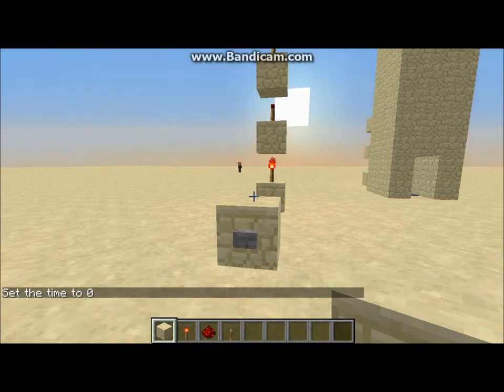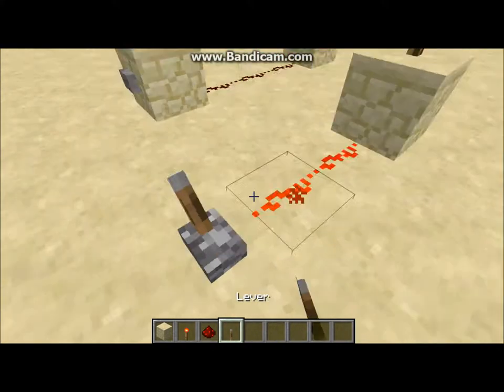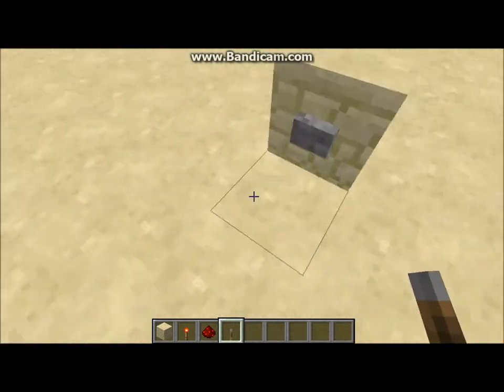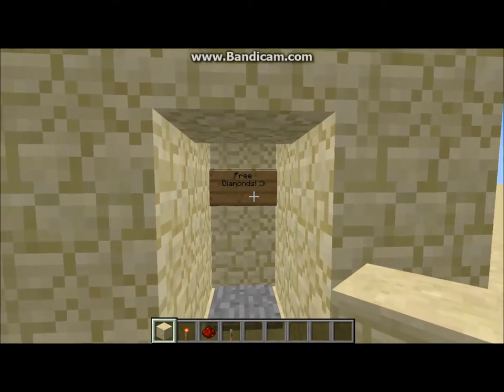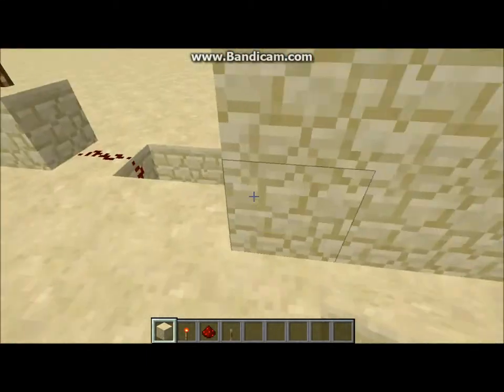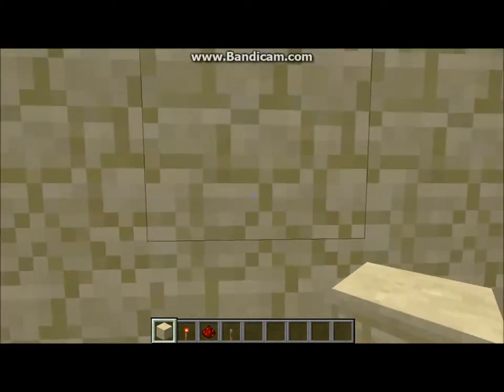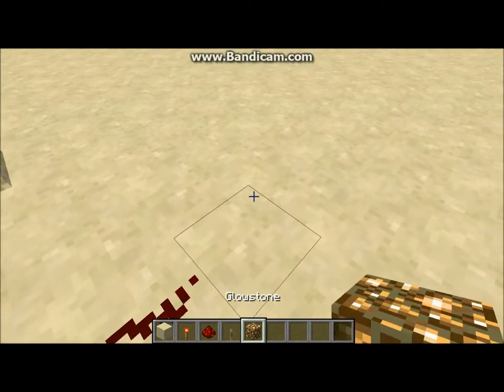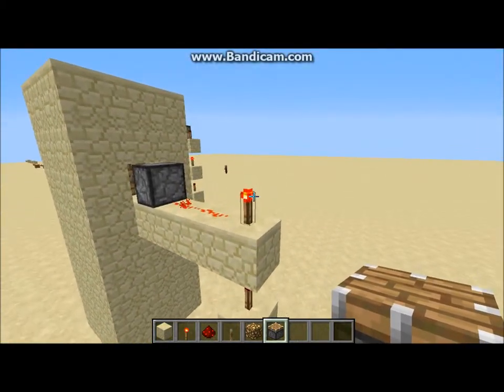Redstone Tutorials Ep. 4 - Transmission Towers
In this episode I explain transmission towers, which allow for vertical redstone power. Please like, and if not, tell why in the comments.